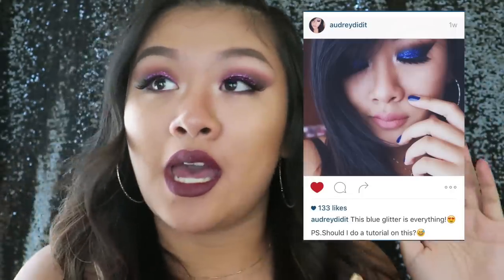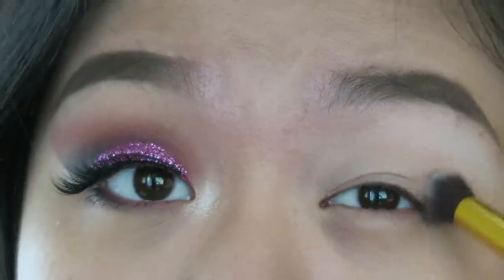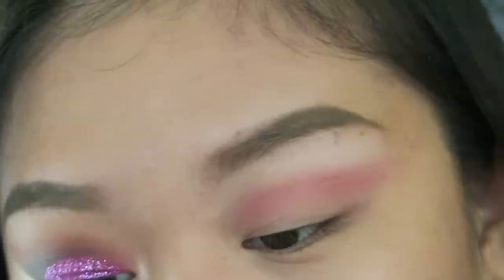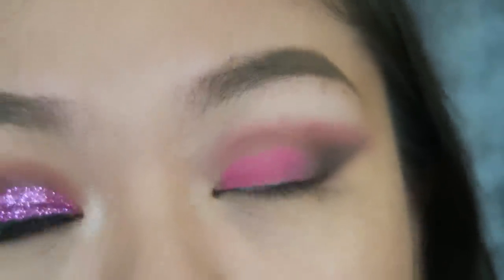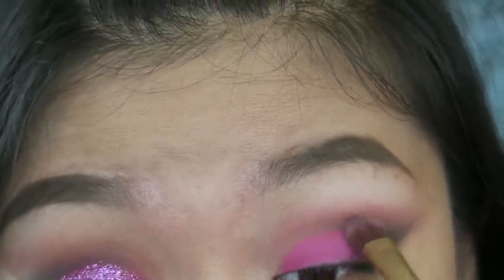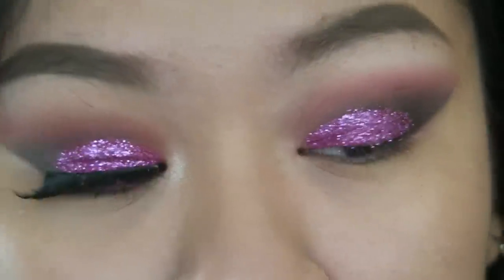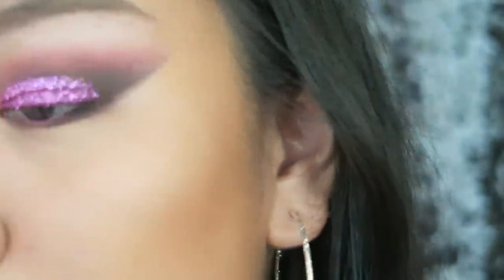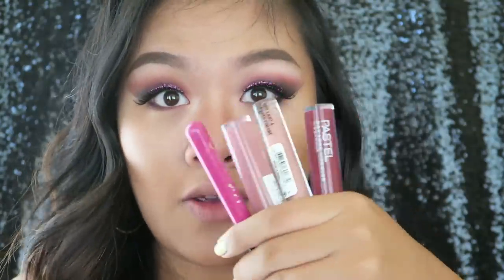Pink Glitter Smokey Eye Tutorial|AudreyDidIt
What I use to edit: Final Cut Pro

Where I get the music: Soundcloud,Majestic Casual

Deorro ft. DyCy - Five Hours (Don't Hold Me Back)

XTC ft Marti Ann-Ferraz

Oliver Heldens & Shaun Frank-Shades of grey(ft Delaney Jane) (Leeyou & Danceey Remix)

CREDITS TO OWNERS.